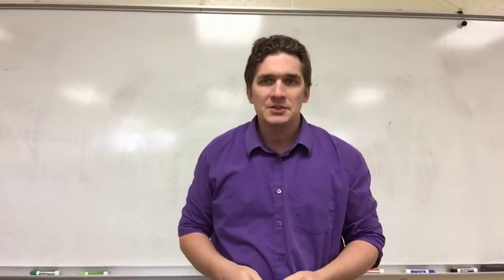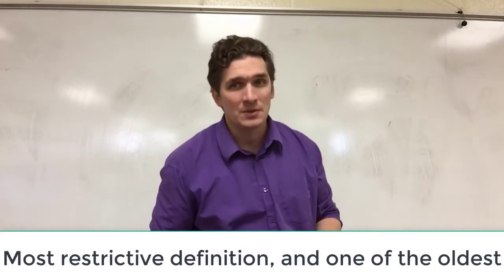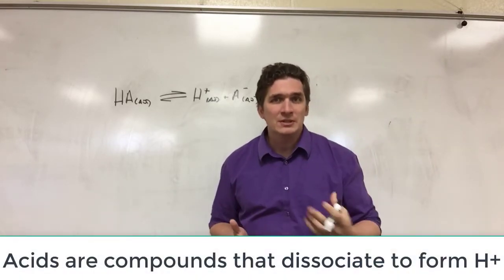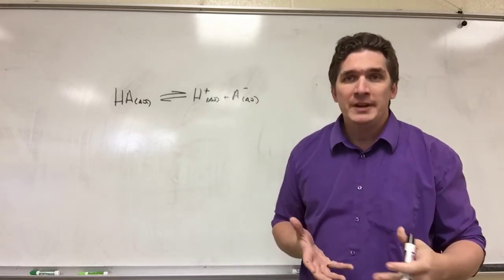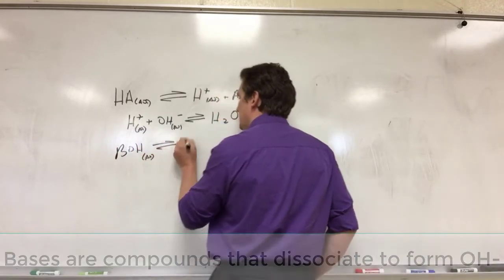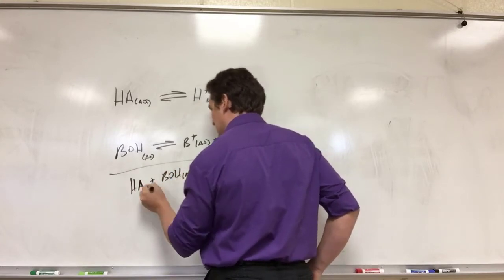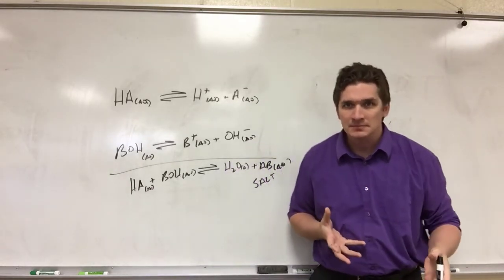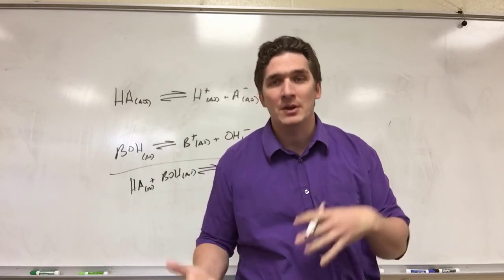Acids and Bases: Arrhenius Definition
let's talk about Arrhenius acids and bases